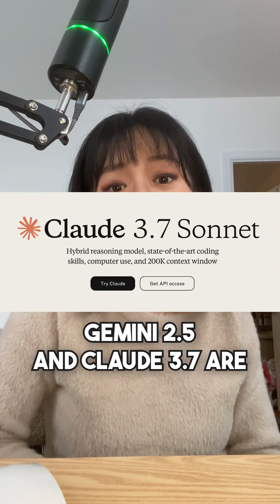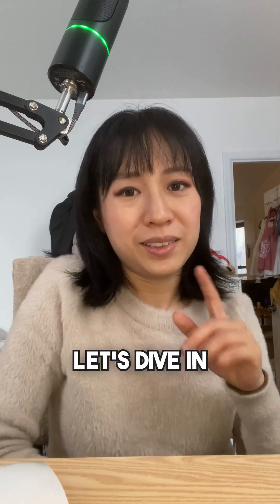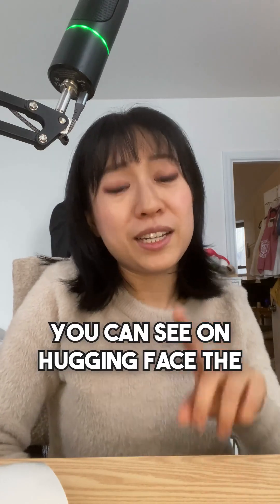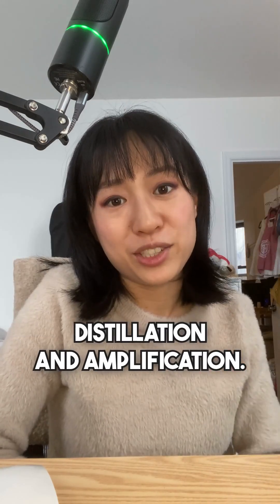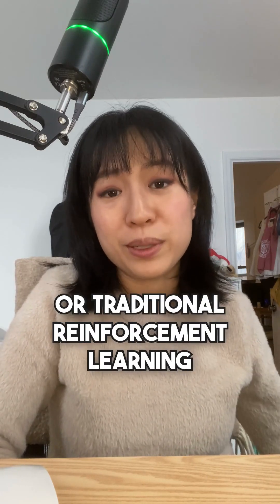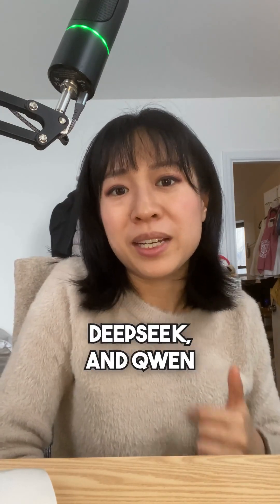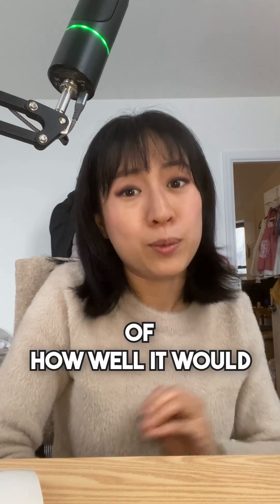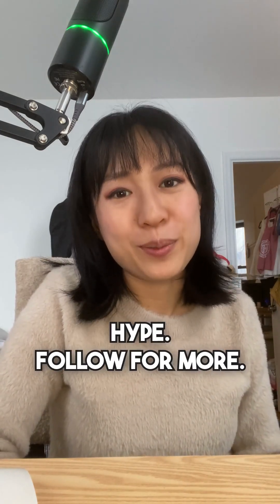Hybrid Reasoning Models and Deep Cogito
We've seen the rise of hybrid reasoning models like Gemini 2.5 and Claude’s 3.7, which combine standard LLMs with reasoning skills.

Deep Cogito recently introduced open-source models based on Llama and Qwen, utilizing Iterated Distillation and Amplification (IDA) for enhanced performance in just 75 days.

Hi, I’m Diana 👋 I’m a 4x first enterprise software PM, co-founded my own startup, and worked in venture capital! Tech moves super quickly, and we need to constantly learn to keep up. I love to learn in public, so if you’re interested in tech, startups, and AI, follow along!